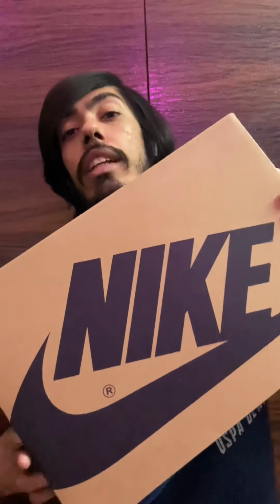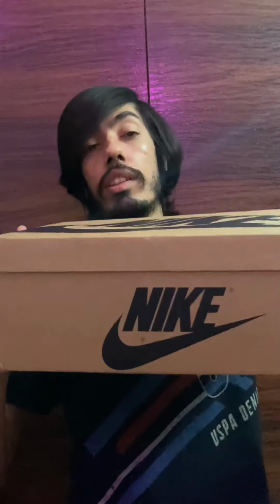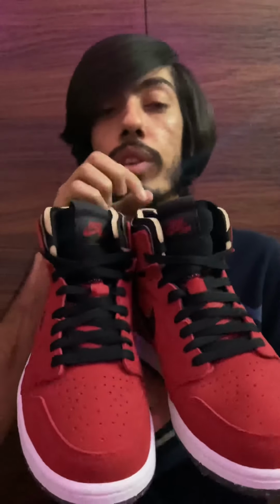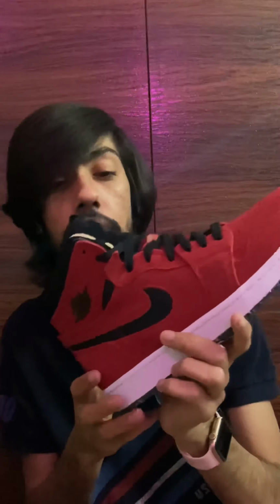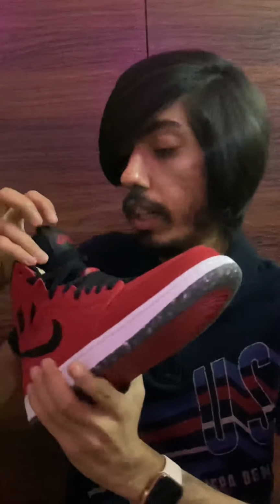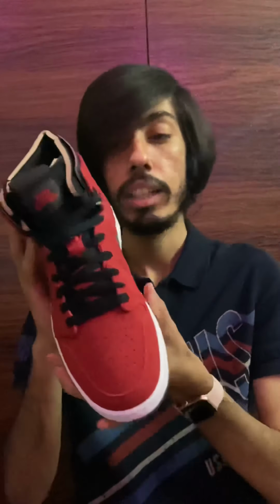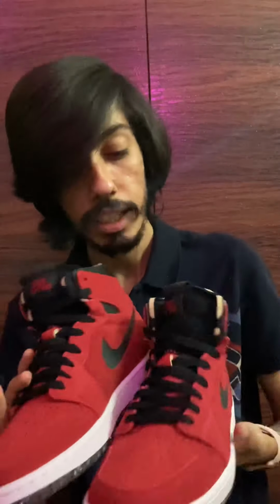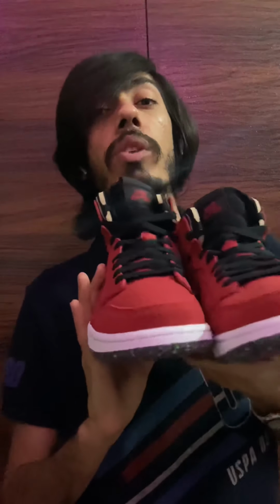Unboxing My New J'S | Air Jordan 1 Zoom Cmfrt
Unboxing my new pair of Jordan's.

If you are interested in buying these or any other pair of sneakers in my videos do hit me up on instagram.